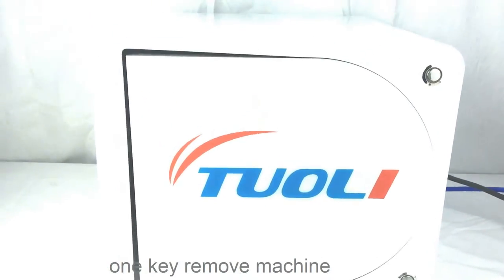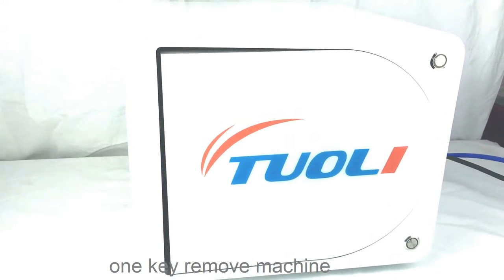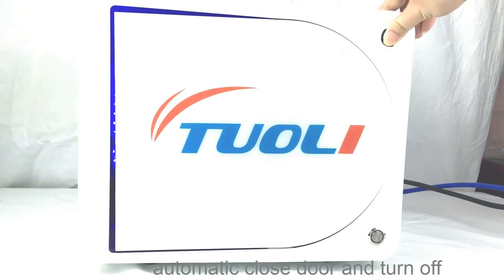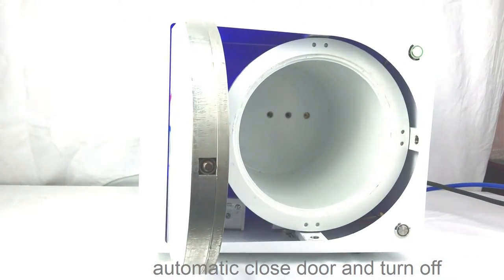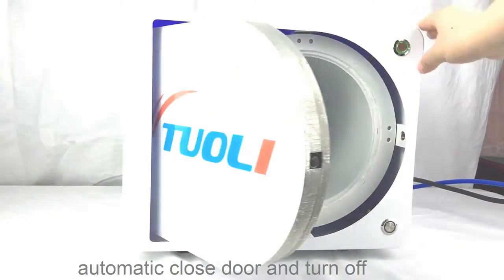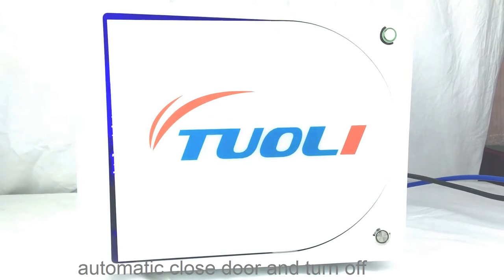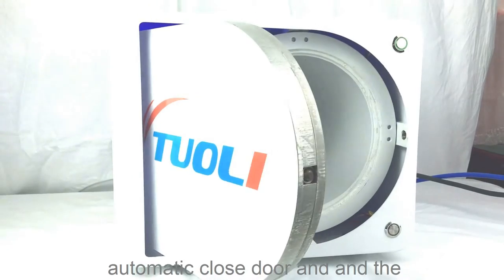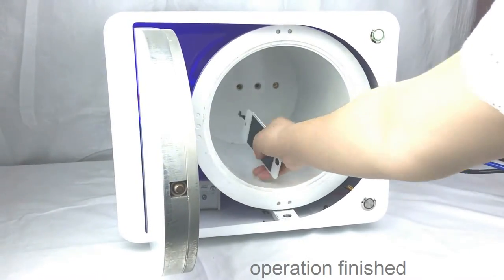Latest design One key automatic bubble removing machine TL-666 from Tuoli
Shenzhen Tuoli Electronic Technology Co., Ltd specializes in LCD separator & laminating equipment and other consumable products. We mainly produce and distribute LCD separator,OCA vacuum laminating machine, OCA film laminating machine, bubble remove machine etc.  We also supply some relative accessories like LCD glass,OCA film, OCA glue. LCD mold, this machine is to show how to remove bubbles .